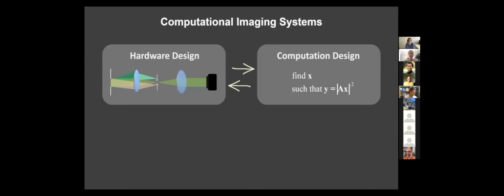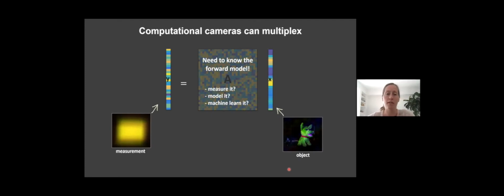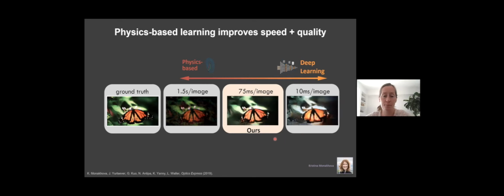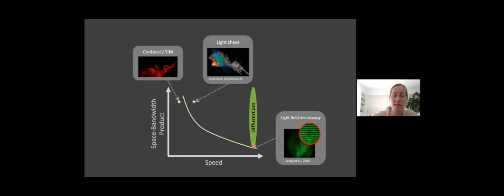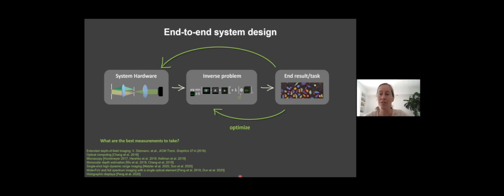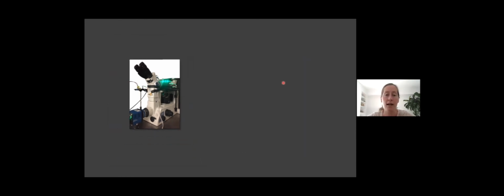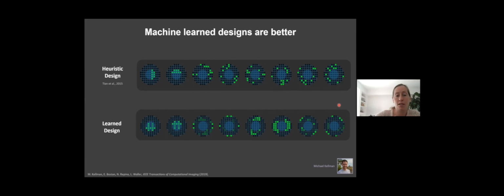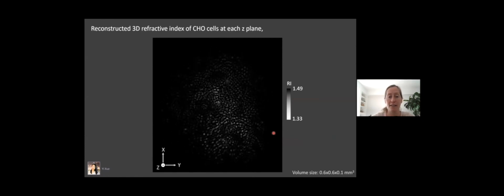Laura WALLER: End-to-end Learning for Computational Microscopy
Recording of Laura Waller’s talk on May 27, 2021, at the EPFL Seminar Series in Imaging.

The EPFL Seminar Series in Imaging is run by EPFL Center for Imaging

Abstract of the presentation. Computational imaging involves the joint design of imaging system hardware and software, optimizing across the entire pipeline from acquisition to reconstruction. Computers can replace bulky and expensive optics by solving computational inverse problems.

This talk will describe end-to-end learning for development of new microscopes that use computational imaging to enable 3D fluorescence and phase measurement. Traditional model-based image reconstruction algorithms are based on large-scale nonlinear non-convex optimization; we combine these with unrolled neural networks to learn both the image reconstruction algorithm and the optimized data capture strategy.

Laura Waller is the Ted Van Duzer Endowed Associate Professor at the University of California, Berkeley. Her main interests lie in the development of computational imaging methods for phase imaging, super-resolution microscopy and lensless imaging.